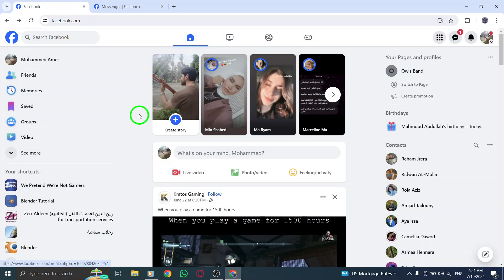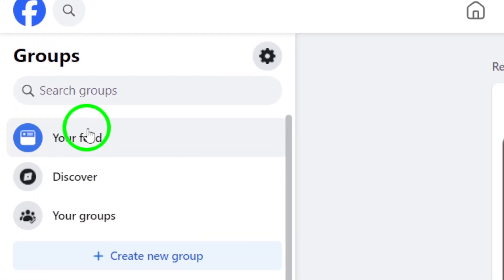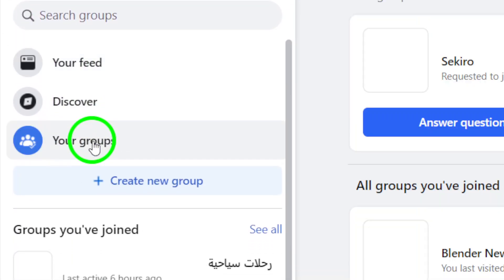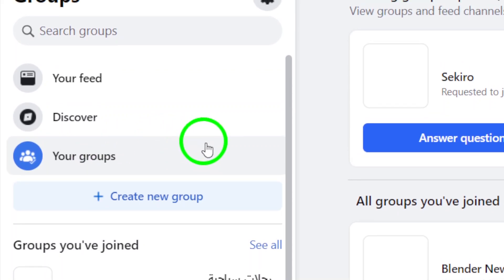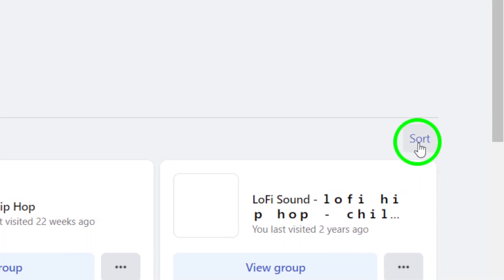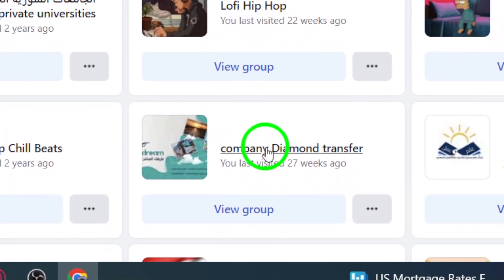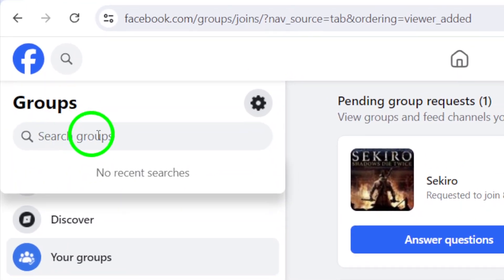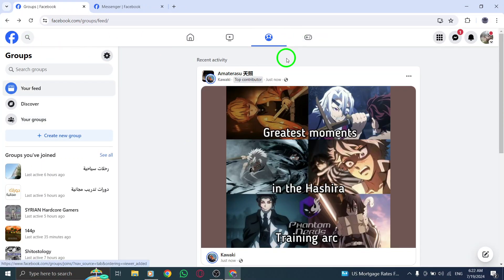How to Find An Old Group You Joined on Facebook On PC (New Update)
Learn how to easily find an old group you joined on Facebook with the new update on PC. Follow these simple steps:

1. Open your account.
2. On the left side of your newsfeed, click on ‘Groups’.
3. Select ‘Your Groups’.
4. Click on Sort → Earliest joined first.
5. Find the group you want.

Don't miss out on re-connecting with your favorite groups from the past. Follow these steps and start exploring your nostalgic memories today.